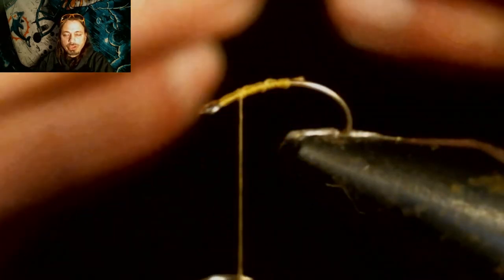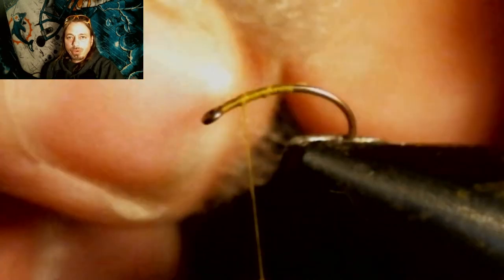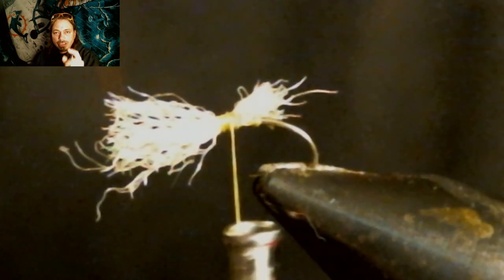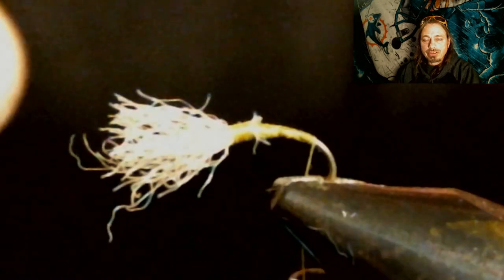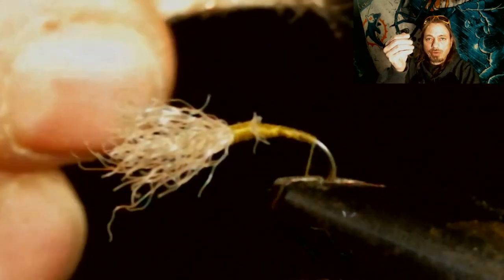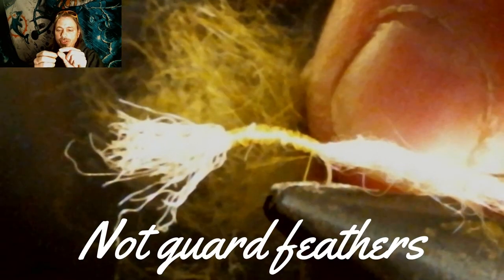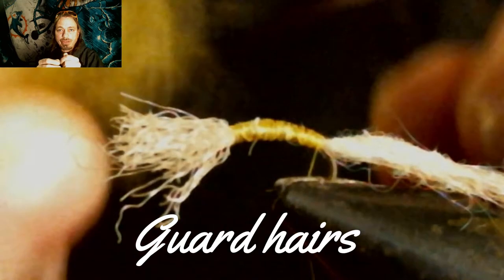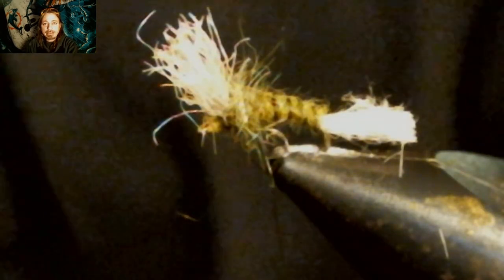BWO Emerger how to tie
We tie step by step this BWO Emerger . This a colder water must have to any fly box.

MATERIALS LIST AND AFF. LINKS WERE YOU CAN BUY MATERIALS USED

WING/ gray floating yarn
THREAD/ olive you can buy thread in link below and other cool stuff

COLUMBIA SPORTSWEAR

TACKLE DIRECT

DICK'S SPORTING  GOODS

Dry fly necks

Thread Beads etc.

Wading staff

Net holder

streamside tools